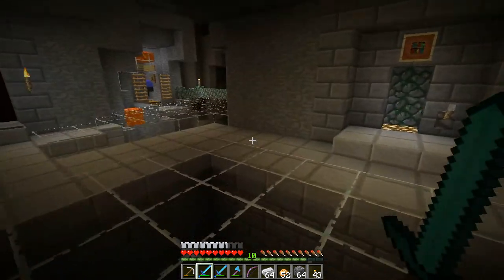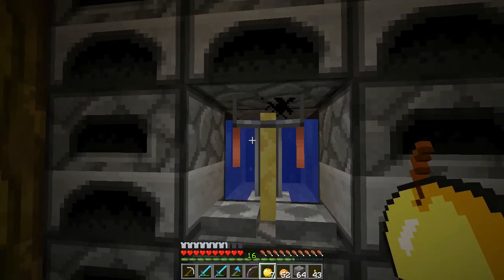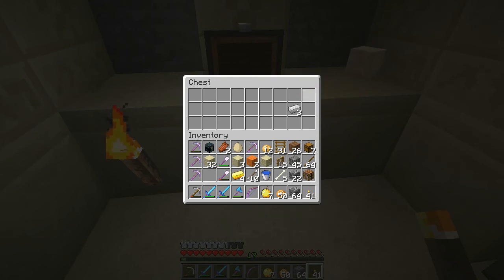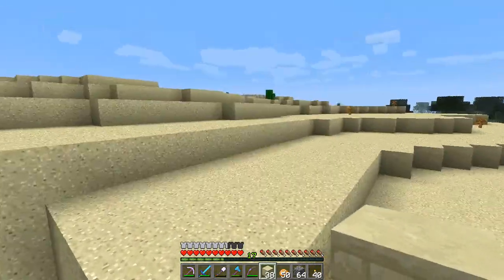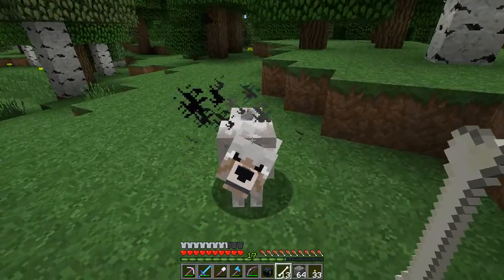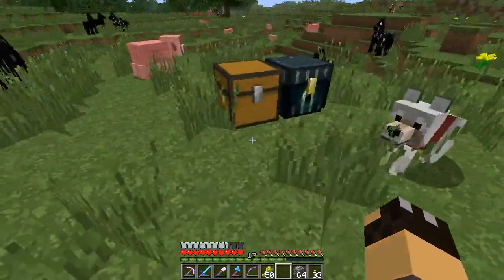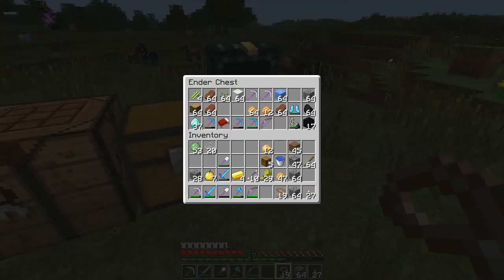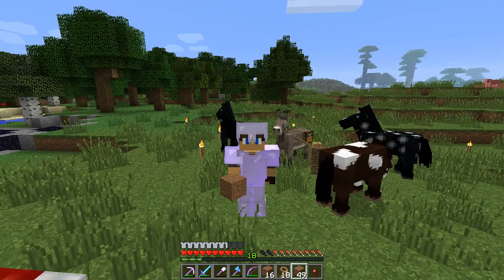Vanilla Survival - Episode 26 - New Pastures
A vanilla survival minecraft world. Today we play the new snapshot and go adventuring.

Mods used in this world

Tutorials used in this world